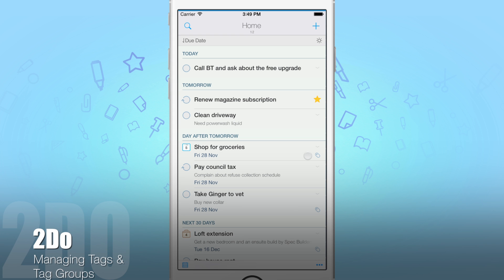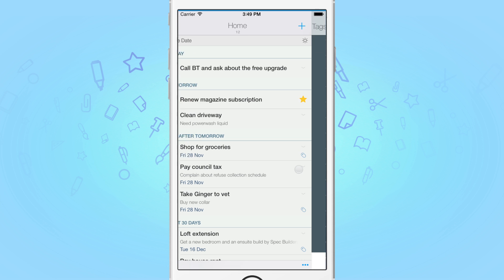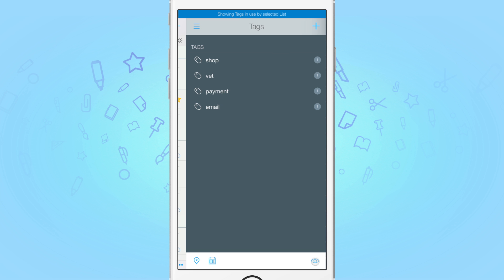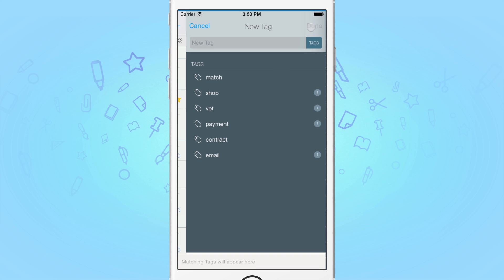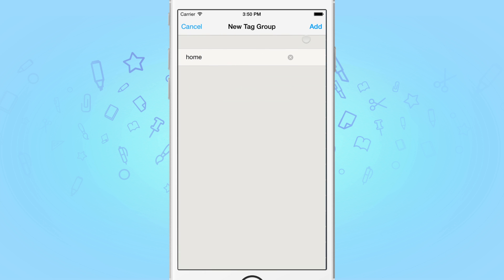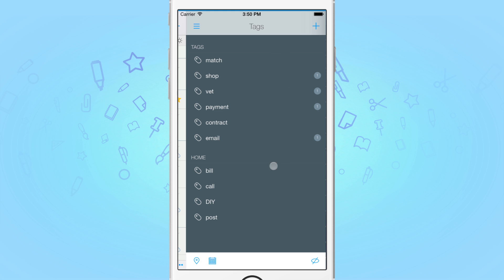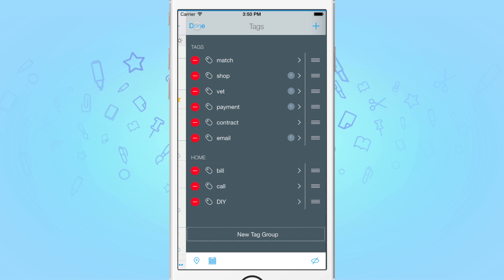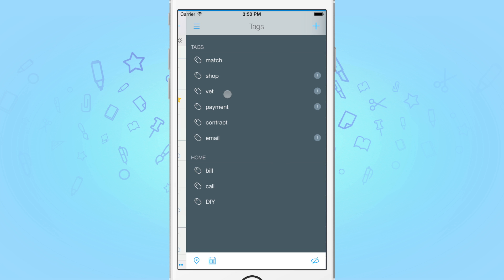Learn to manage Tags and Tag Groups in 2Do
Watch this video to learn how to manage your Tags and Tag Groups using the Utility Panel. To learn more about Tag searches and filtering, please refer to our video on Smart Lists.